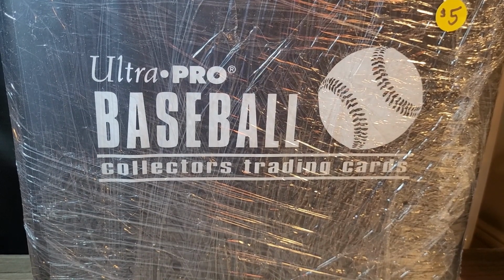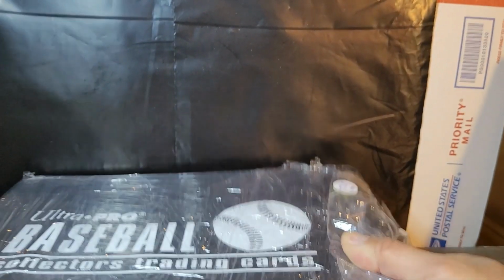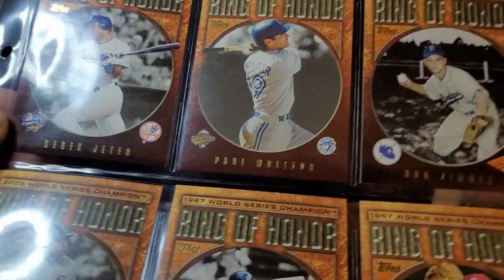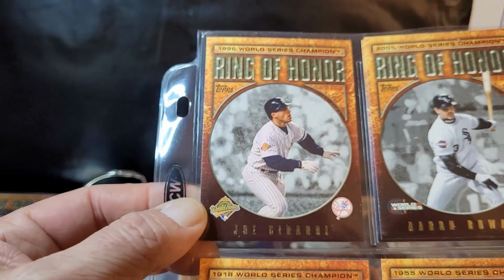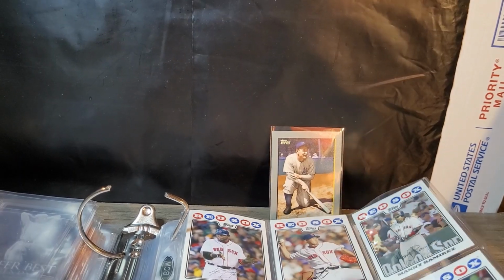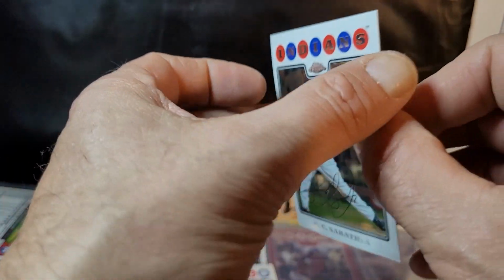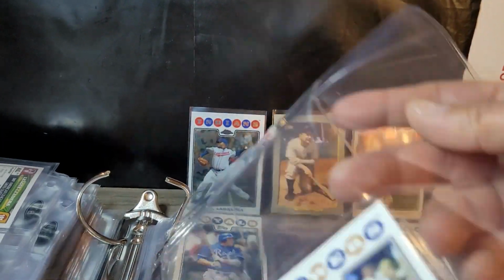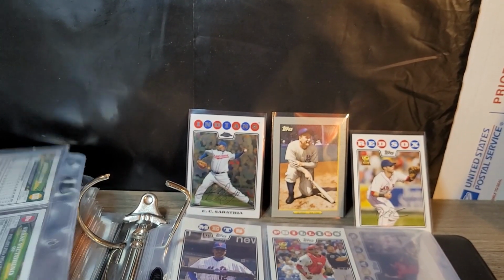Why YOU should ALWAYS check out Garage Sales and Yard Sales! $5 Moving Sale MYSTERY find!!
Why YOU should ALWAYS check out Garage Sales and Yard Sales! $5 Moving Sale Baseball Card find!!

Yard sales, garage sales, estate sale - moving sales - all can potentially have great finds - no matter what you might collect. You never know - and in my mind, always stop at any Yard Sale, Garage Sale, estate sale - or moving sale, even if you only have 5 minutes to blow through.

At this moving sale I found here in New Jersey last weekend, I found a binder, which was a blind buy: the seller did not allow me to open it to see what might be inside! HUGE risk of $5 LOL!! The binder was a Sportscard binder, and a label on the spine marked "2008 Topps."  From the side view, I noticed maybe 100 plastic card pages, and what looked to be at least a few pages which had something in them.

I hope you enjoy being there while I open this mystery binder - I definitely had fun going through it!

Also big time shoutouts to friends @theodorerivera81 @A_Couple_Rips @sharonspopsandplants359 @543collectibles @3GoodNerds @bearcards3497 @godisgreat8462 @autographfisherman @thepinstripedtrailbeaver - more shoutouts to come in videos :-)